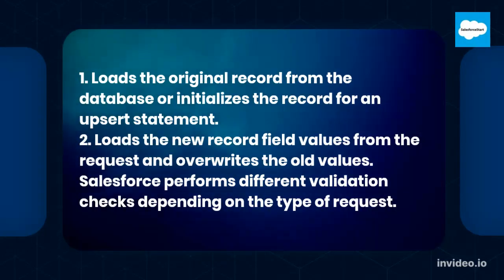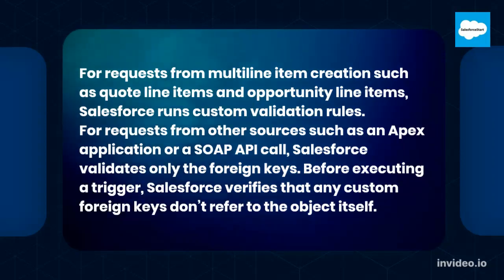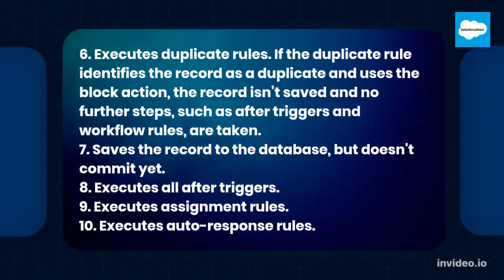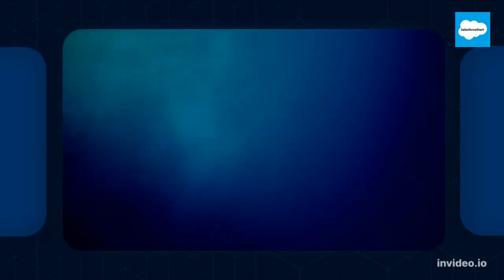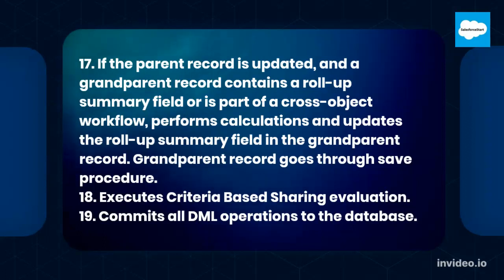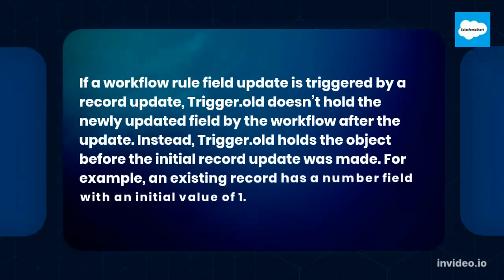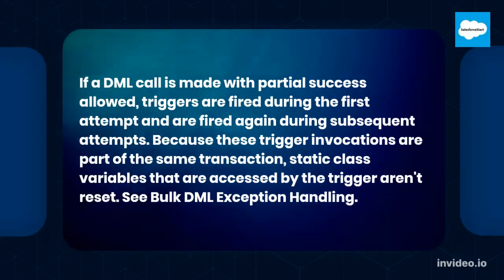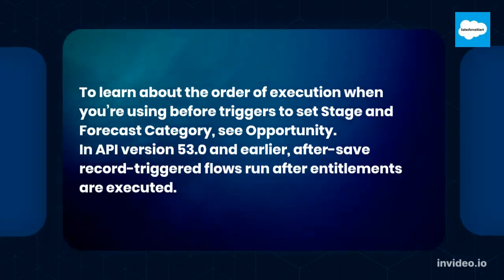Triggers and Order of Execution in Salesforce.